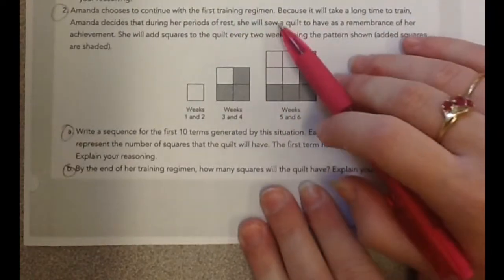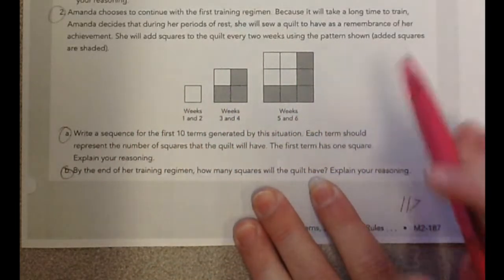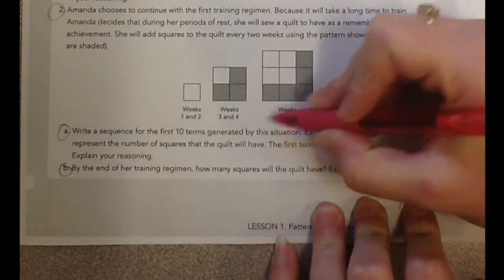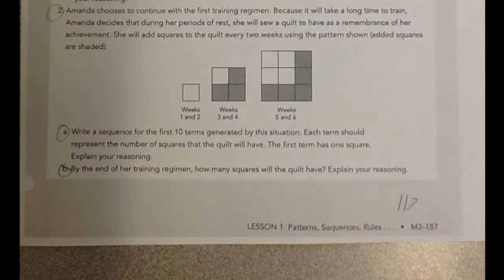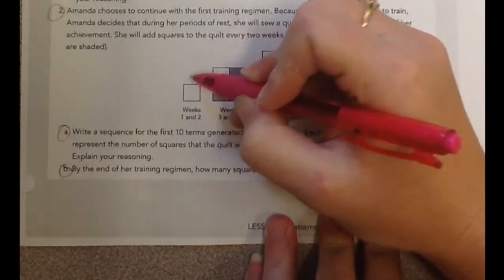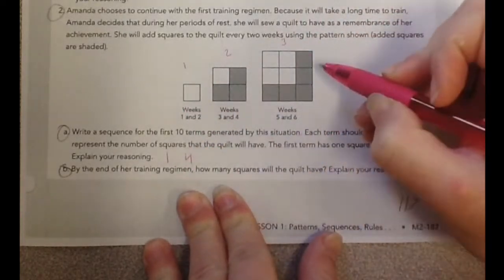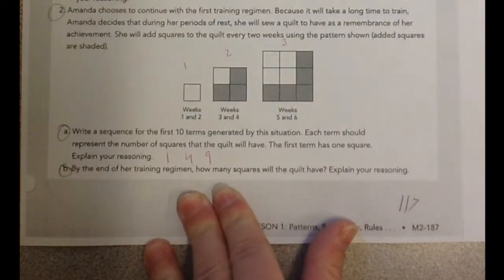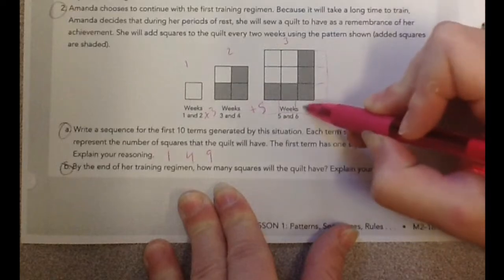M2T3L1-2 (M2-187 & M2-203)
Module 2 Topic 3 Lesson 1-2
M2-187 & M2-203